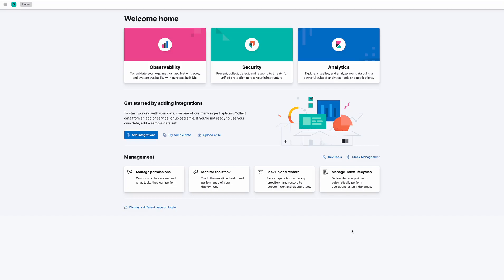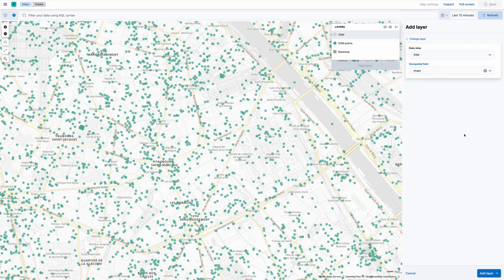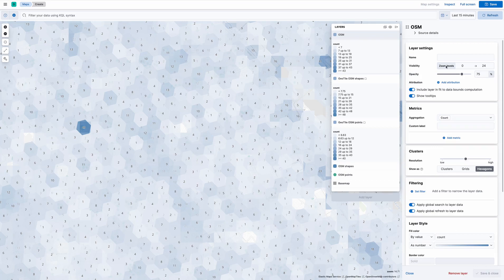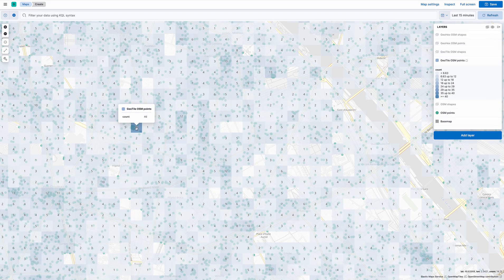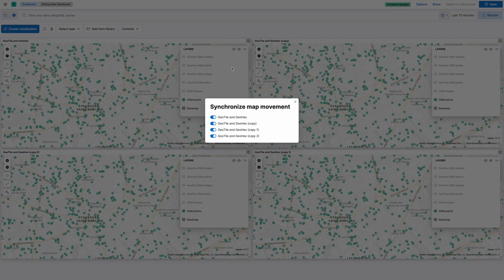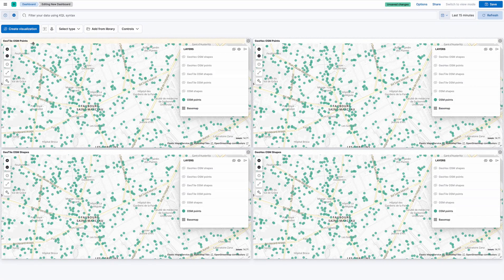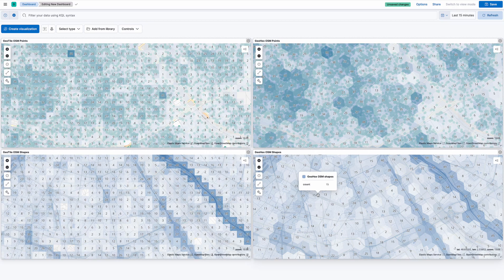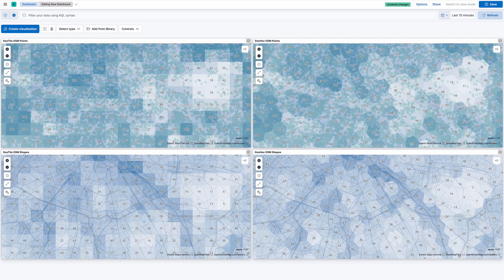Kibana Demo of Hexagonal Clusters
Elasticsearch supports both rectangular and hexagonal grids when aggregating spatial data geographically. This video shows how to set up a Kibana dashboard with four synchronized maps with appropriate layer configurations for comparing and contrasting these two approaches using both geo_point and geo_shape data sources.